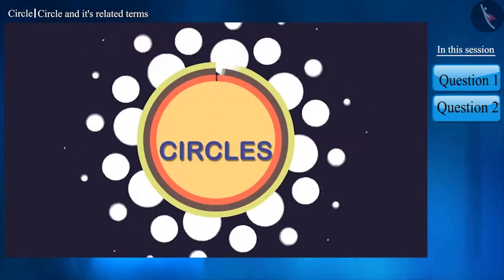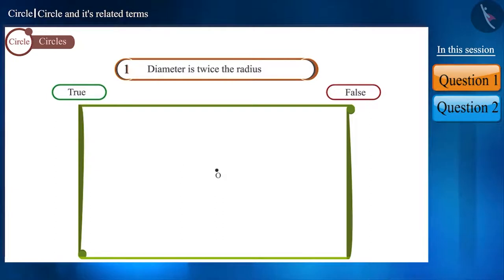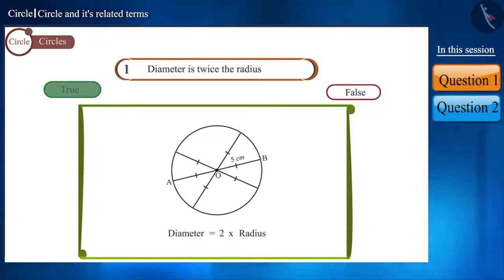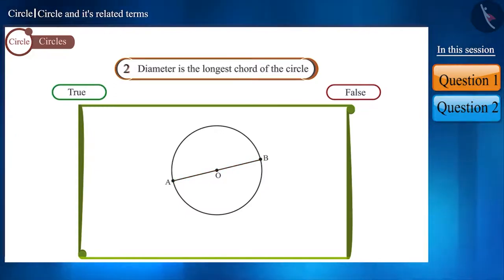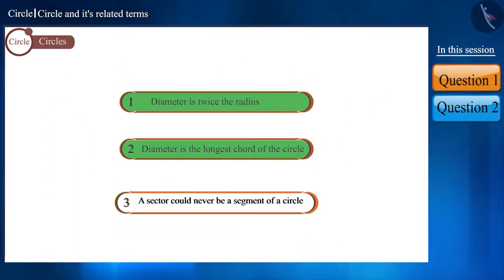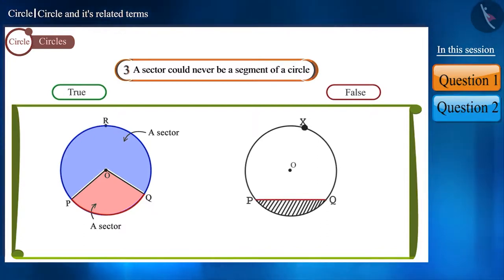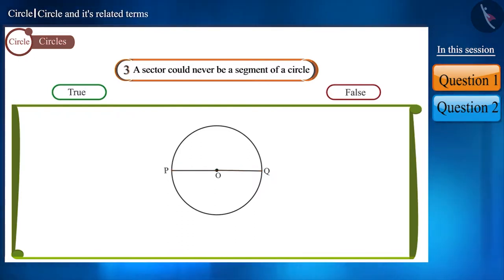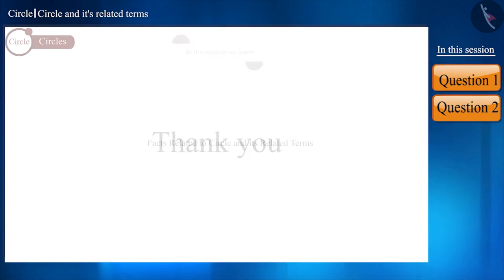Circle and its Related Terms | Part 2/2 | English | Class 9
Circle and its Related Terms | Part 2/2 | English | Class 9 | NCERT

Circle and its Related Terms | Circles | Grade 9 | NCERT | Circles

Welcome to part 2 of Circle and its Related Terms. In this video, we will discuss various examples of Circle and its Related Terms.